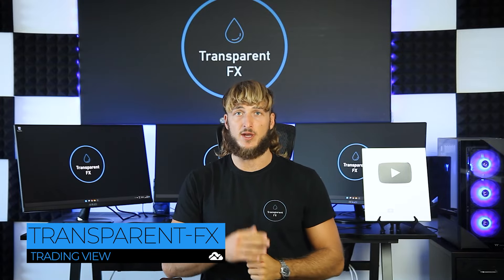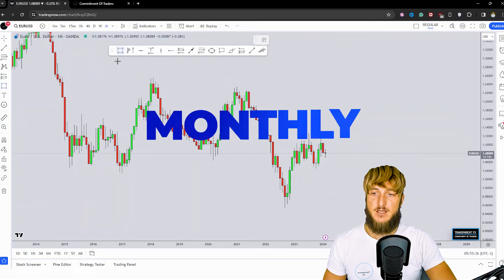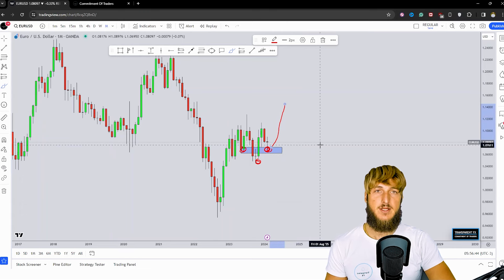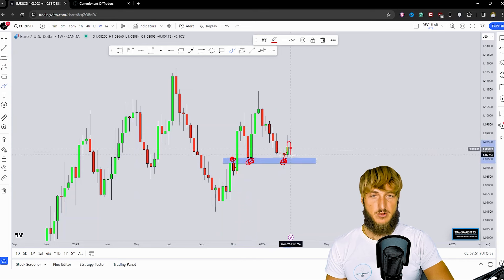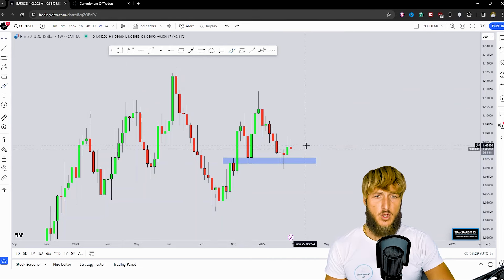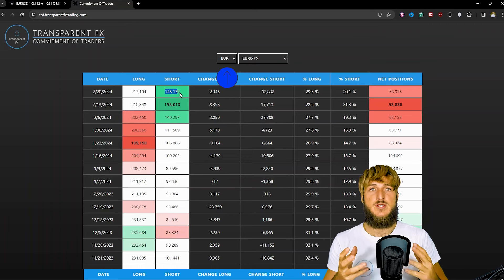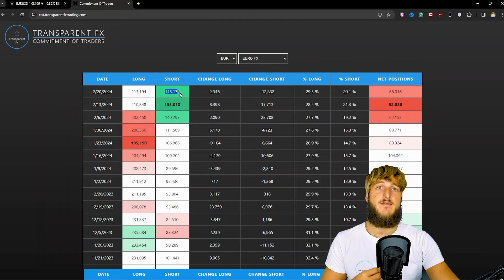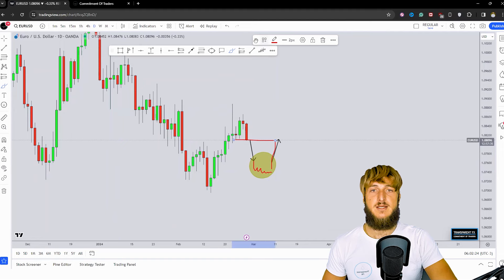EURUSD Analysis Today: Technical and Order Flow Analysis !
In this video I will be sharing my  eurusd analysis today by providing my complete technical and order flow analysis, so you can watch it to possibly improve your forex trading skillset. The video is structured in 3 parts, first I will be performing my complete technical analysis, then I will be moving to the COT data analysis, so how the big payers in market are moving their orders, and to do this I will be using my customized proprietary software and then I will be putting together these two different types of analysis.